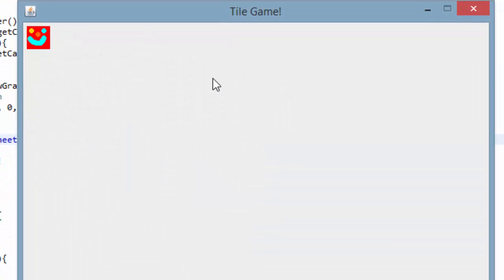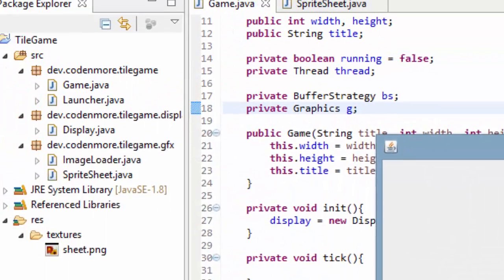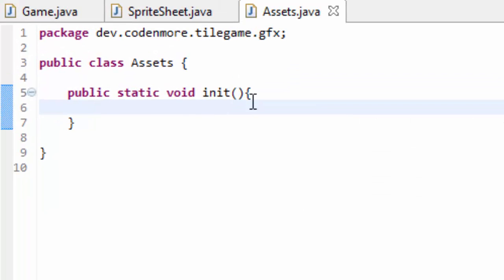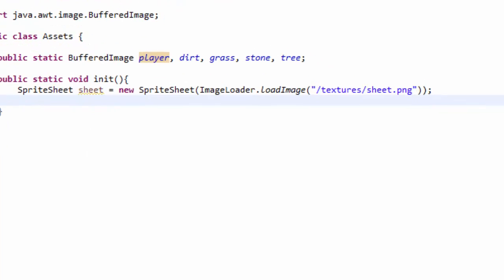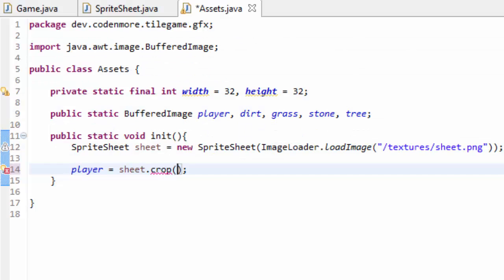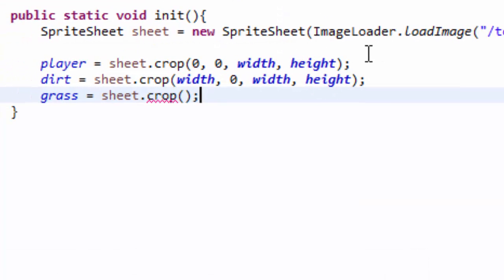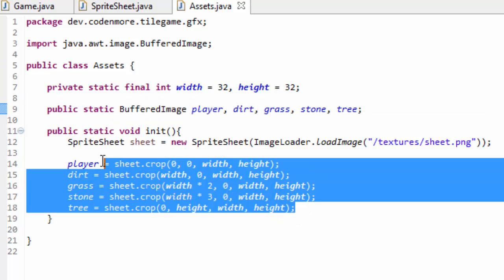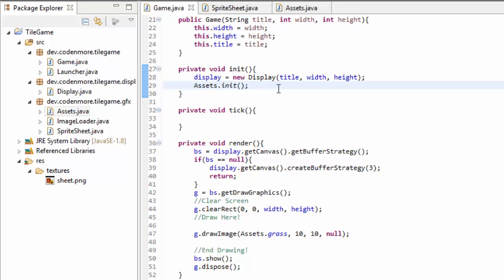9 - Assets! - New Beginner 2D Game Programming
We optimize loading our assets a bit!